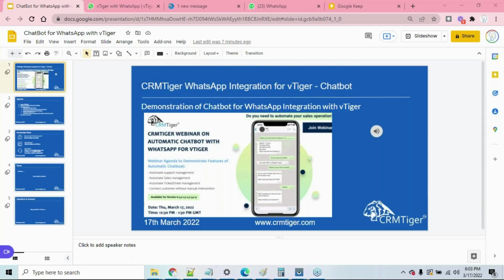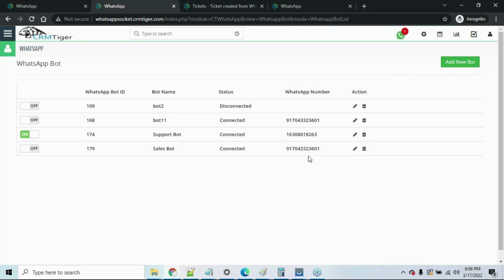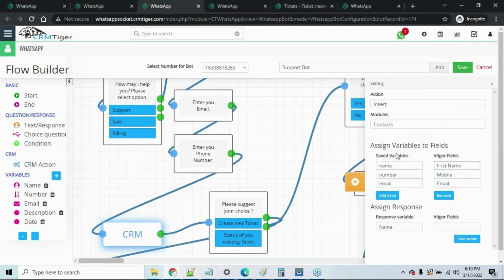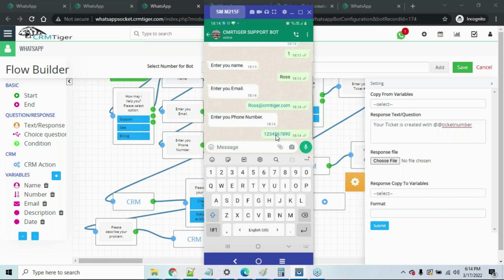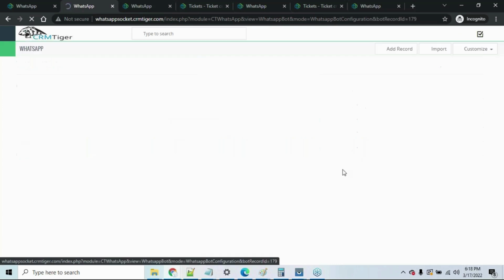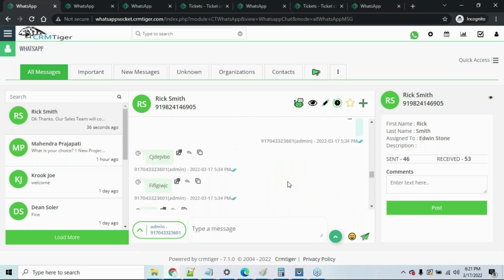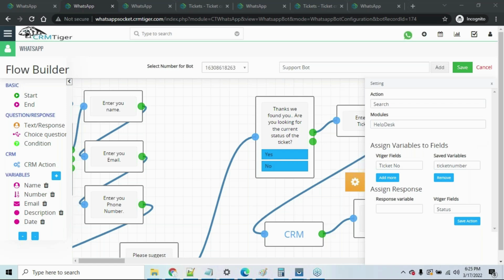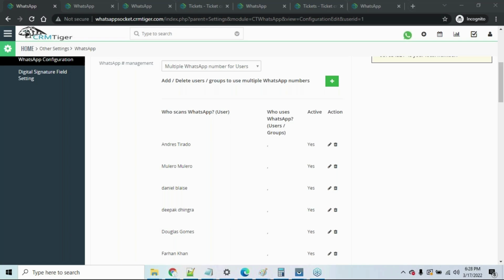CRMTiger Webinar on Automatic Chatbot with WhatsApp for vTiger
CRMTiger Team about to Webinar on Automatic Chatbot with WhatsApp for vTiger.

CRMTiger team launched Chatboat Support in WhatsApp Integration with vTiger.

Webinar Agenda to Demonstrate Features of Automatic Chatboat
• Automate support management
• Automate sales management
• Automate ticket/order management
• Connect customer without manual intervention
Available for Version 6.5,7.1,7.2,7.3,7.4

Let us know if you've any questions or concerns on the same.

Regards,
CRMTiger Team